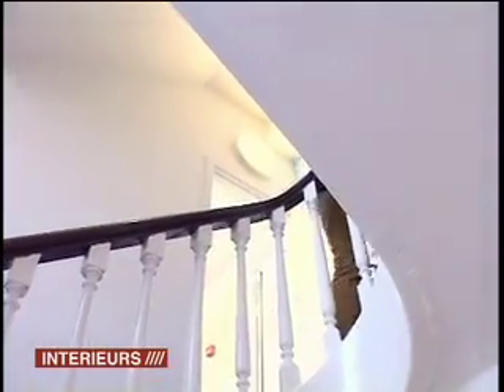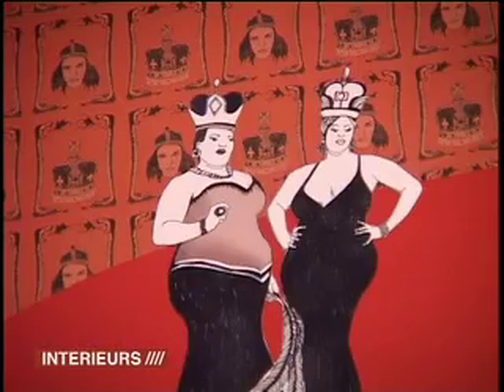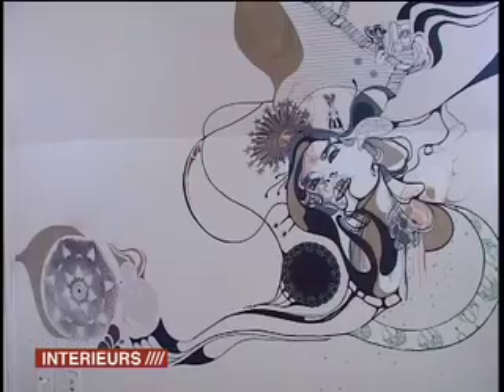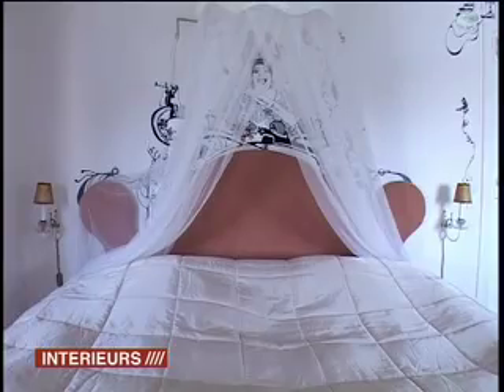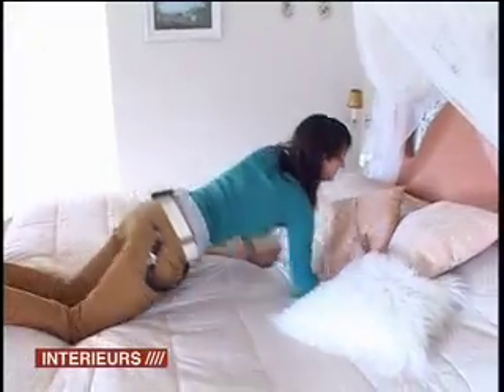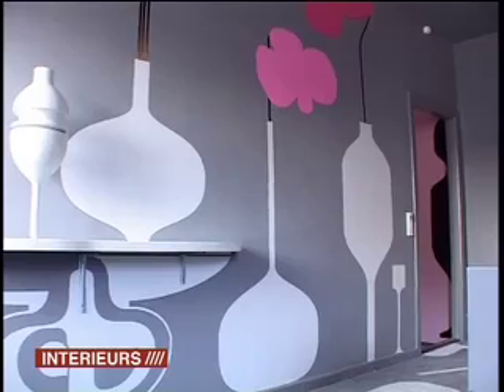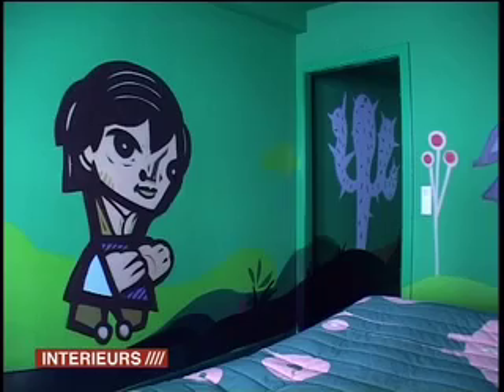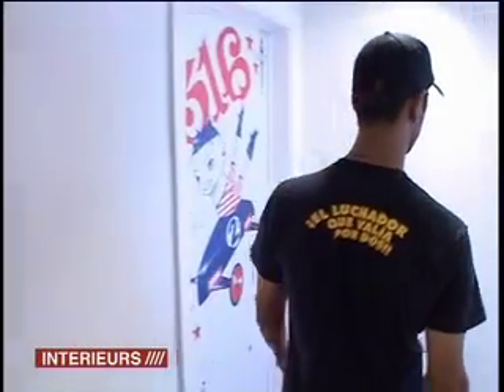Hotels in Danemark : Visit of the dazzing Hotel Fox in Copenhague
This Danish hotel had its rooms made by a huge number of different artists, that made each room different from the other. Workshop for artists and graphic designers, the Hotel Fox is an ode to artistic creativity - Interior / Interieurs